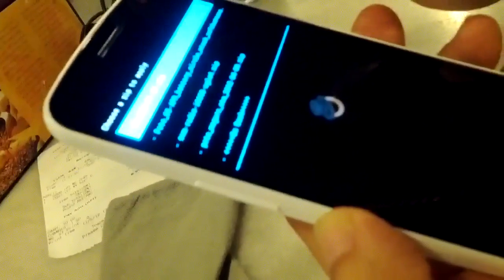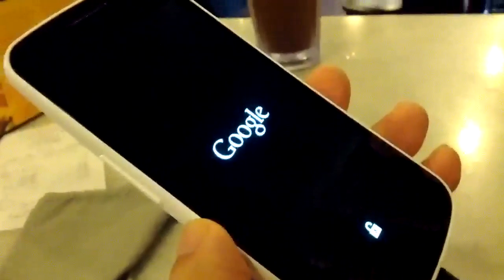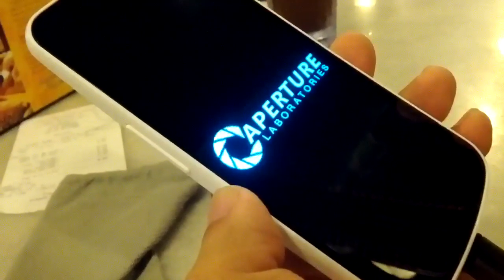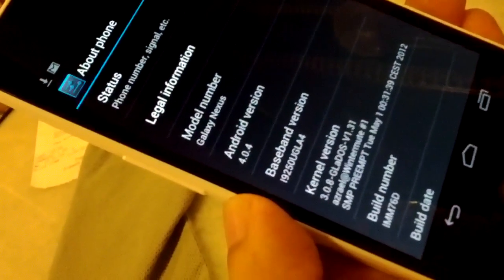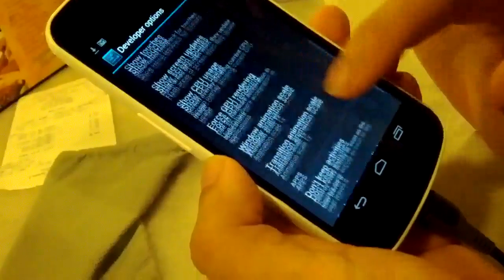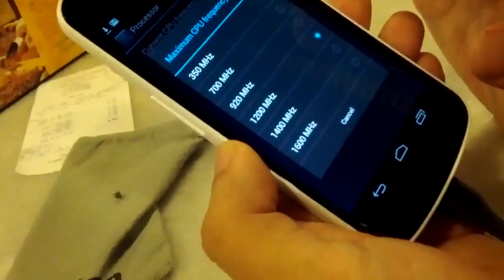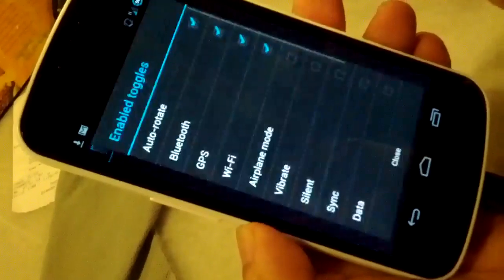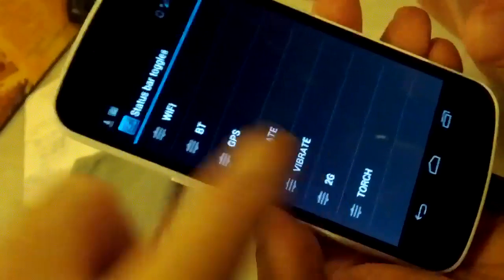Installing GLaDOS kernel on Galaxy Nexus running Bugless Beast Android 4.0.4